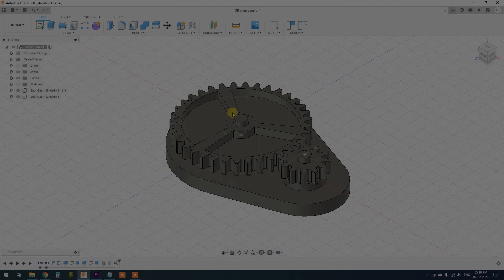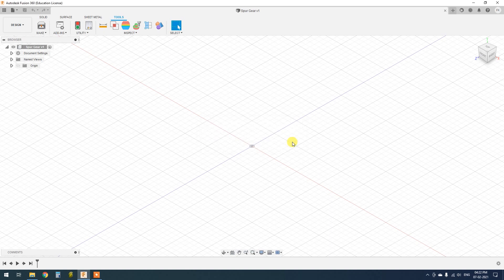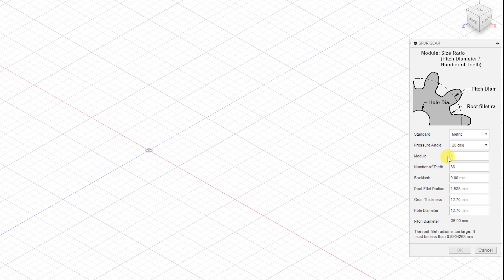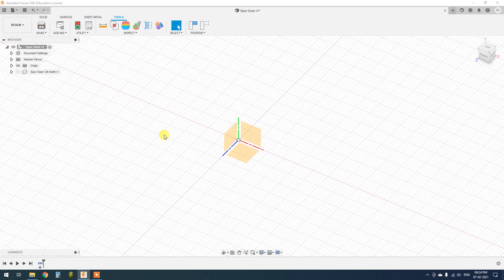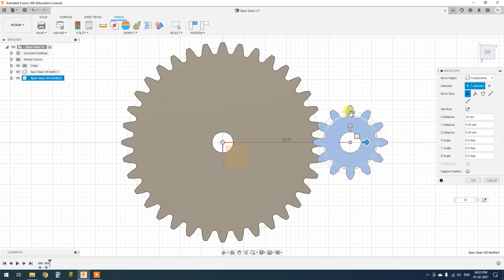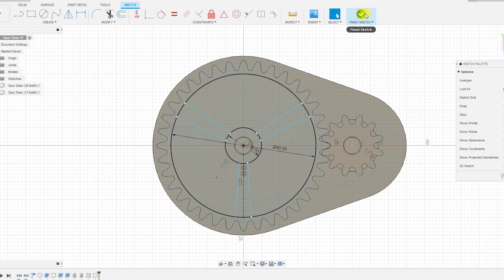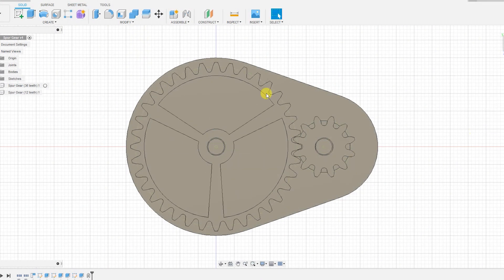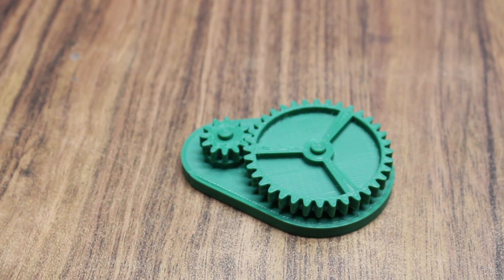How to design and 3d Print Gears in Fusion 360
we will first see how to design a spur gear using an easy method,
then we will design and 3d print a gear set.

you can go the long way by manually designing the gear teeth and creating a
circular pattern to repeat it.

but there is a much quicker way to do it.
you can use the spur gear tool from tools menu
we will create a 3 : 1 ratio gear set
2 things you have to determine is the pitch diameter,
which is the diameter of your gear,
and the no of teeth you want in the gear

i also animated the joints to show how the gears will rotate

hope you found this tutorial useful